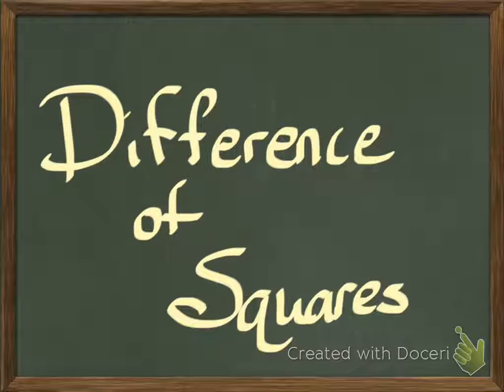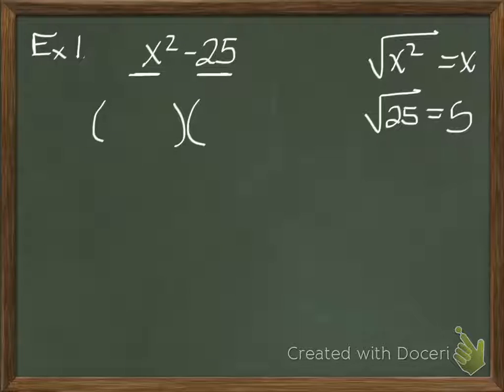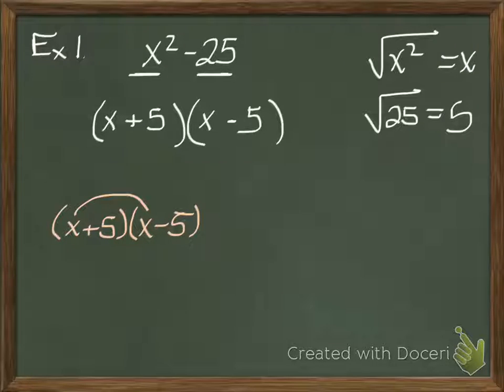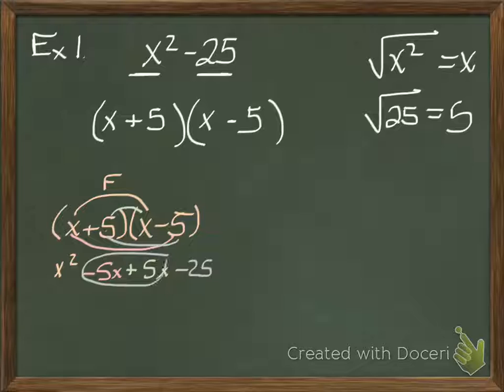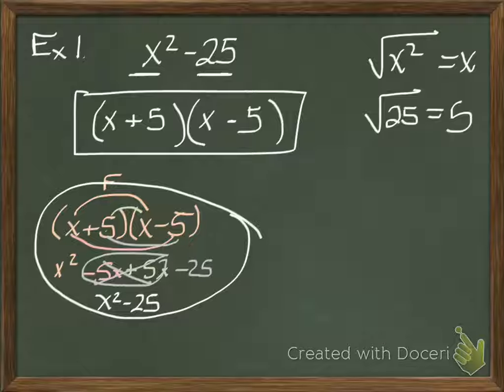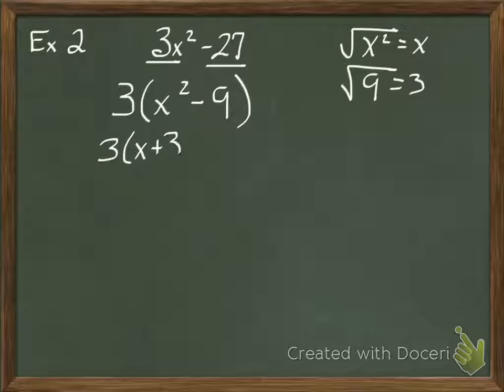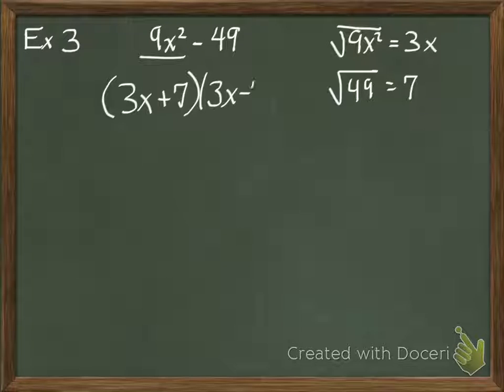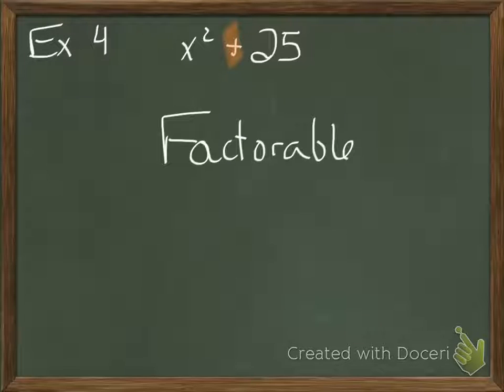Factoring the difference of squares